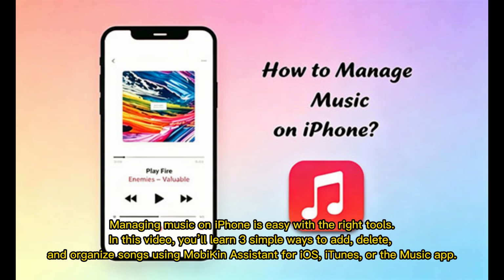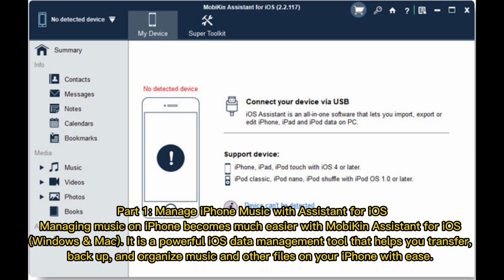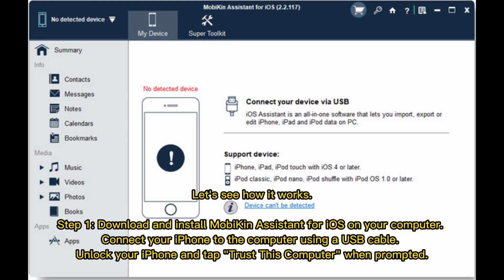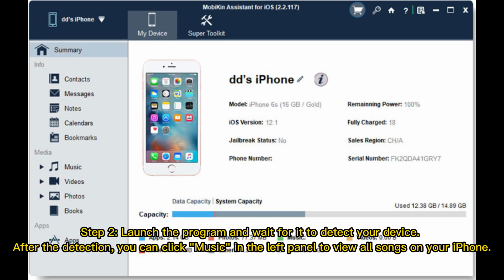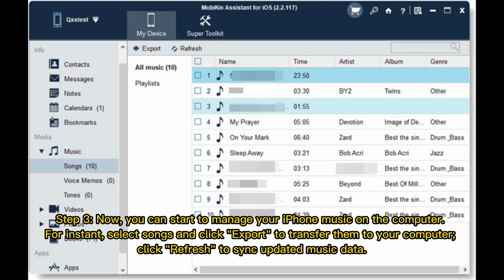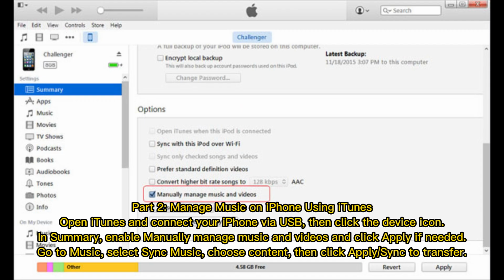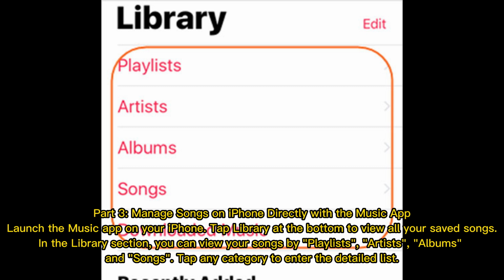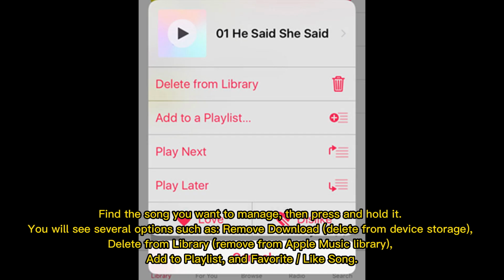[Simple Guide] How to Manage Music on iPhone with or without iTunes?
Want to manage music on iPhone without confusion? This guide shows how to add, delete, and organize songs using iTunes, Music app, and MobiKin Assistant for iOS.

00:00 Start
00:18 Part 1: Manage iPhone Music with Assistant for iOS [Easy & Flexible]
01:17 Part 2: Manage Music on iPhone Using iTunes
01:39 Part 3: Manage Songs on iPhone Directly with the Music App